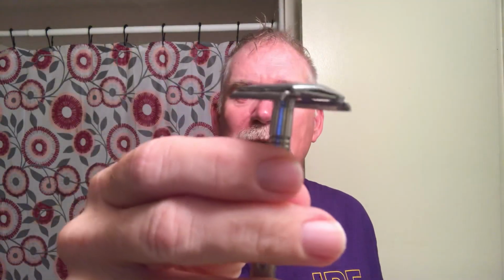Fuzzy shaves with a Rapira two sided thingie and vintage Williams shave stick.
This is the last of the two sided thingies I was given awhile back. Paired with a Wilkerson sword blade from India it did a veddy nice job on a couple days of growth. If you like a long handle this one is for you!